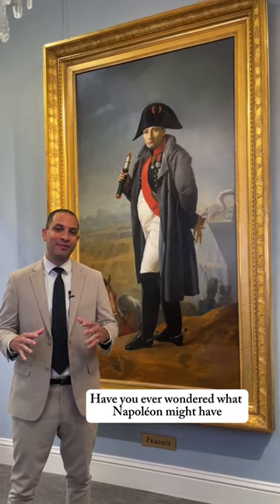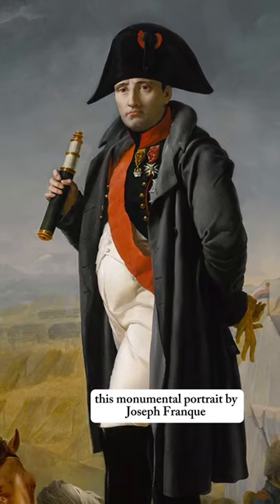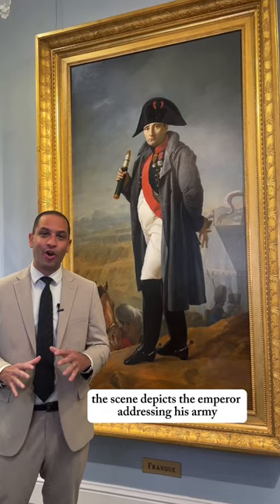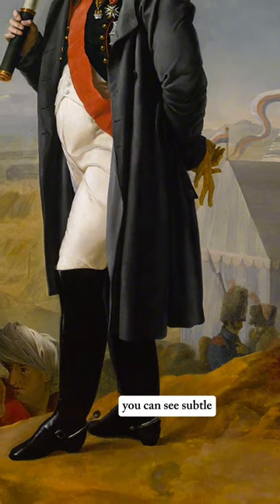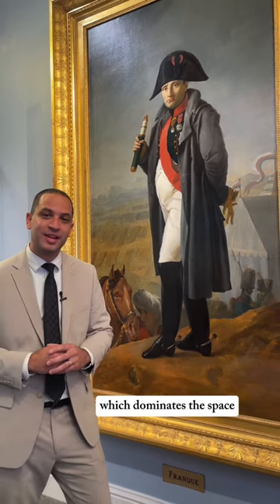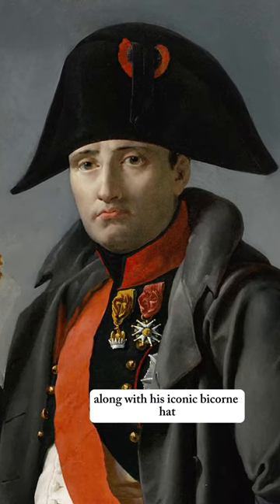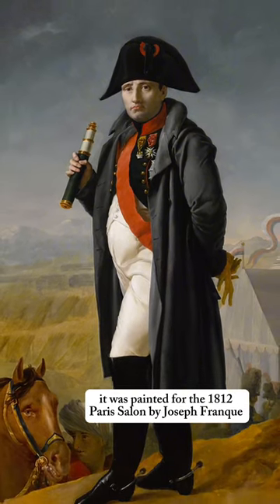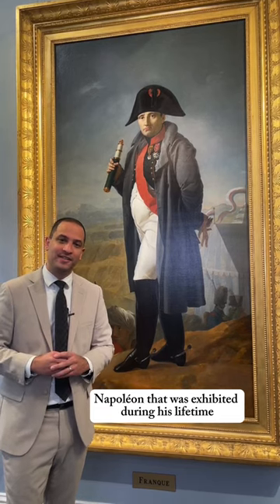Napoléon Before The Battle Of Moscow By Joseph Franque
Emperor Napoléon I was and remains one of the most legendary military and political figures in history, having held, for a brief period, the fate of the Western world in his hands. Composed by the French painter Joseph Franque, this portrait captures the imposing Emperor addressing his army before the Battle of Borodino in 1812 – a battle that would be one of the final victories of the legendary general’s career. Part of the final showing of Salon portraits of Napoléon I, and one of the few of him as emperor in the field, this rare and monumental work is an impressive portrayal of the French leader at the very pinnacle of his power.

View more details on our website. Item No. 30-4811